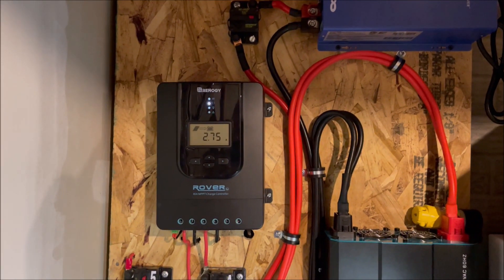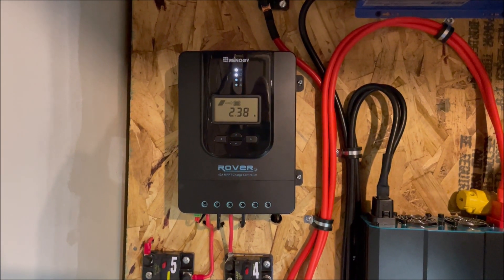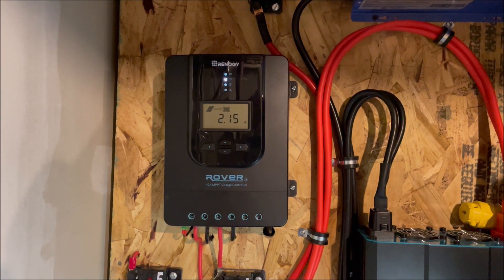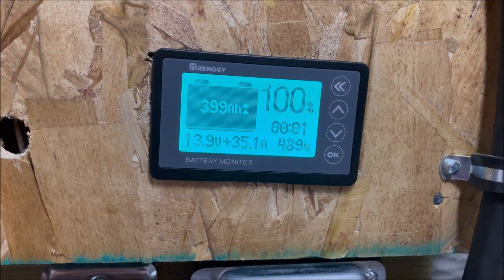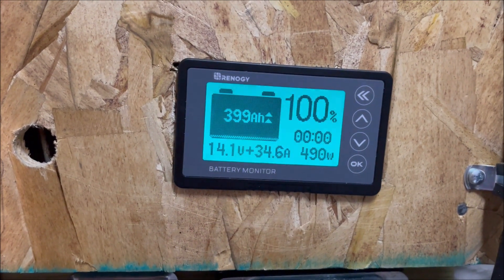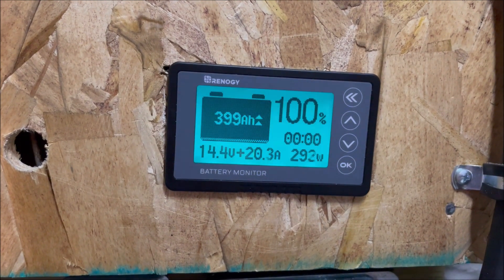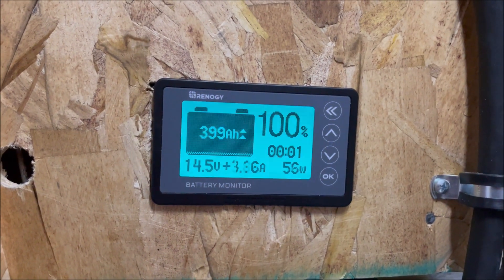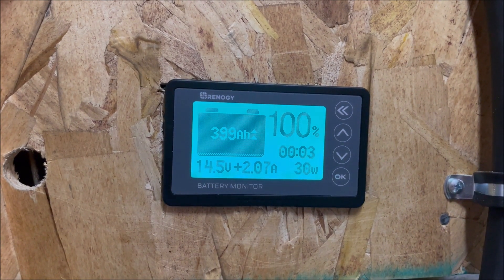How a Renogy Charge Controller Charges Your Battery - MythBusting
Today I show how my Renogy Charges a LiFePo4 Battery.  We will see that the charger charges with full power to the very end and then quickly ramps down the charge power at the time the battery is full.  Enjoy.